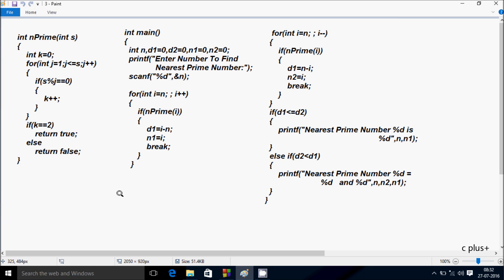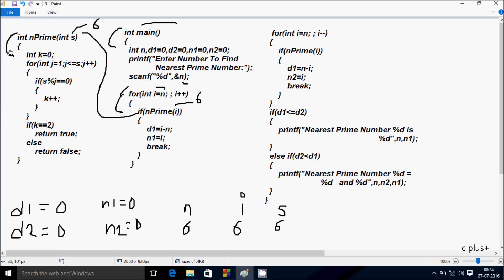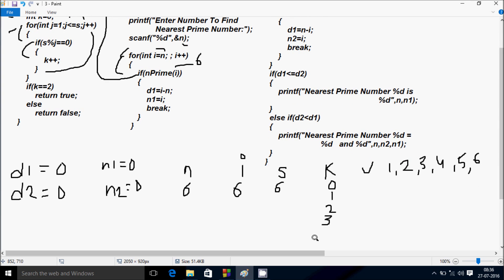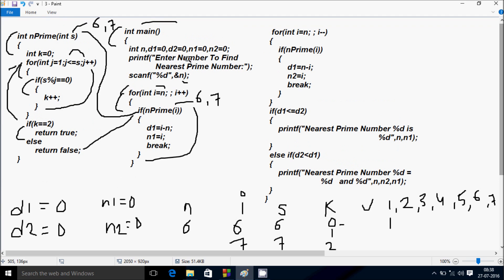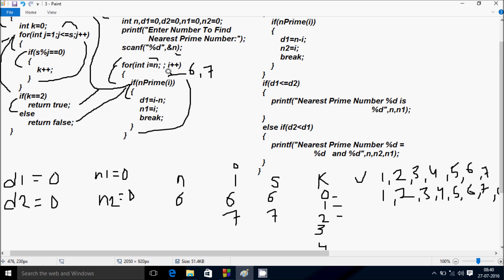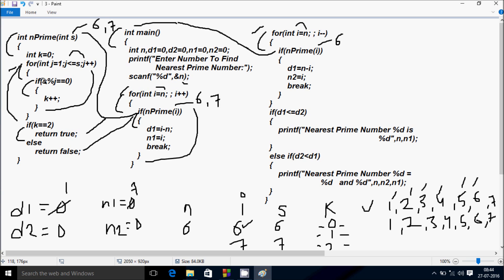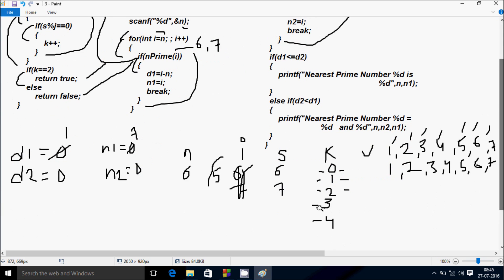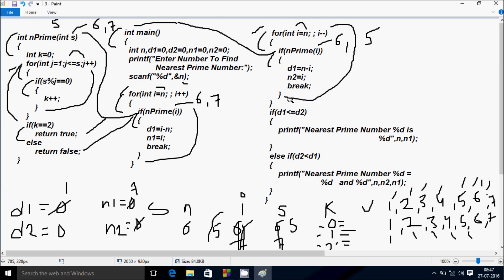C Program To Print Closest Prime Numbers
Play Video in HD
write a program to find the closest prime number to a given input in c language
display closest prime number to a given input in c language
print closest prime number to a given input in c language